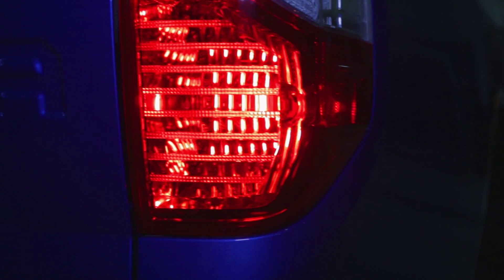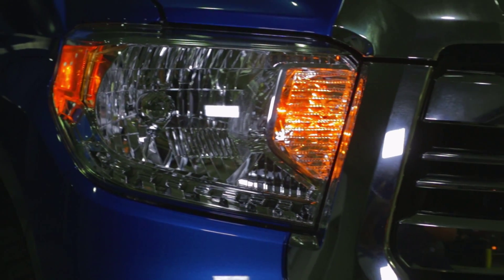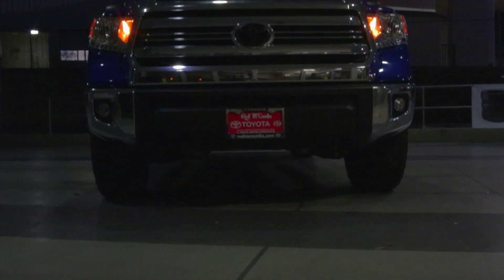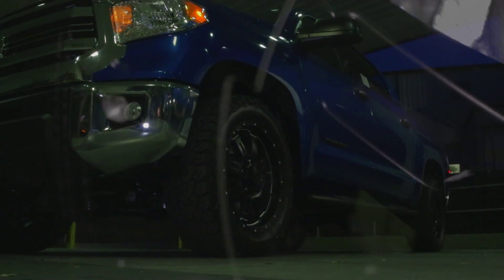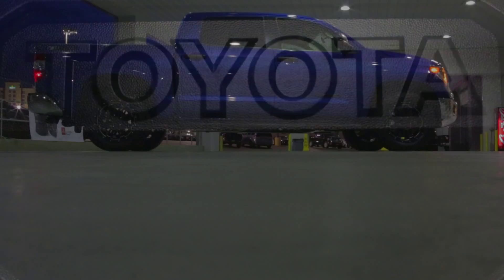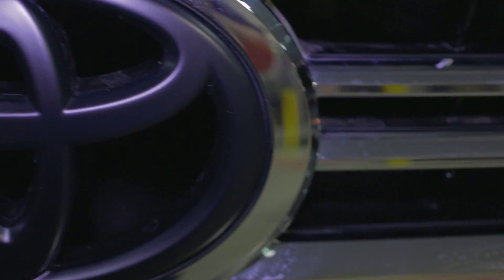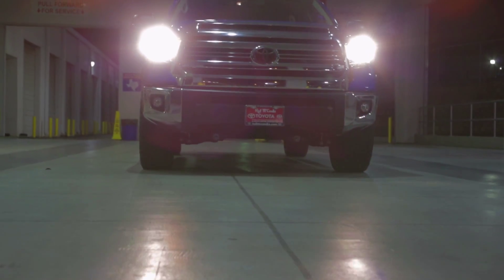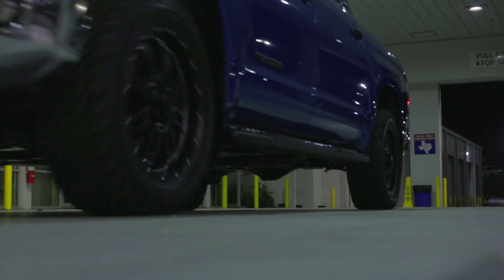Red McCombs Toyota - 2016 Toyota Tundra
Get a close look at the 2016 Toyota Tundra! Born in Texas, Built by Texans, we love the stylish Tundra. No matter if you're down for some serious off-roading or hauling things in the spacious bed, the Toyota Tundra will make sure to give you a first class experience.